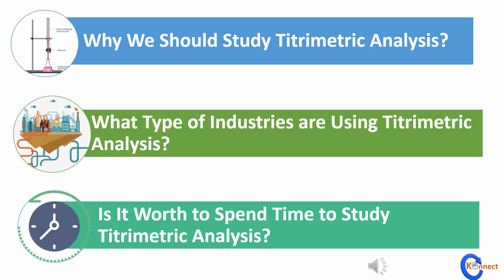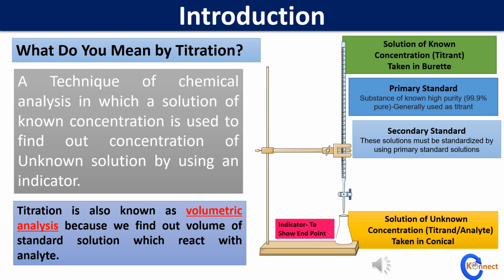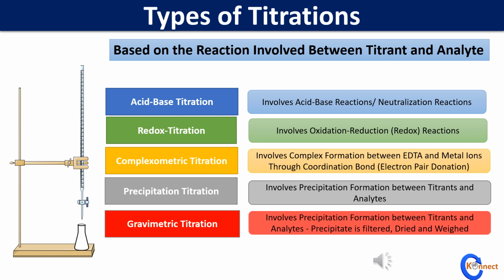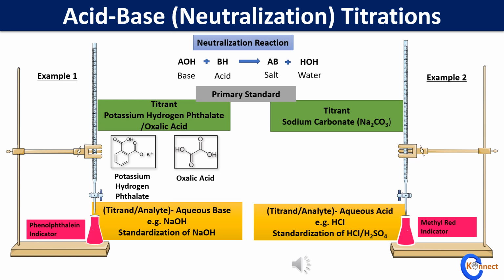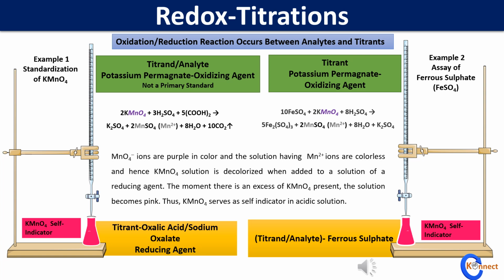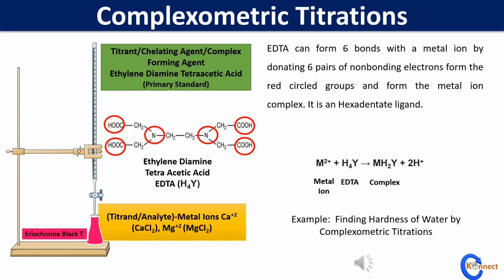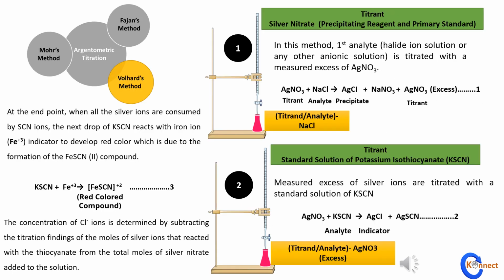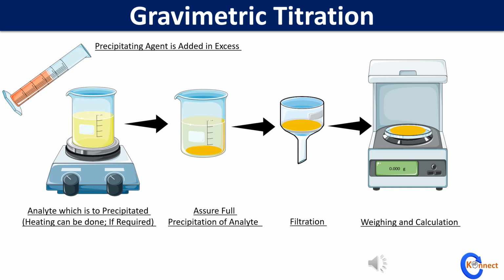Titrations (Acid-Base, Redox , Complexometric, Precipitation and Gravimetric Titration)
In this video I will talk about different titrimetric methods of chemical analysis. This video is especially prepared for UG students where they will get the comparative summary of all the major titrimetric analysis including neutralization titrations, redox titrations, complexometric titrations, precipitation titrations and gravimetric titrations.